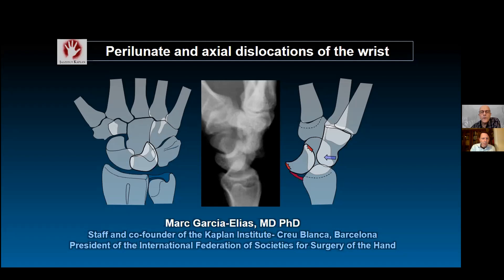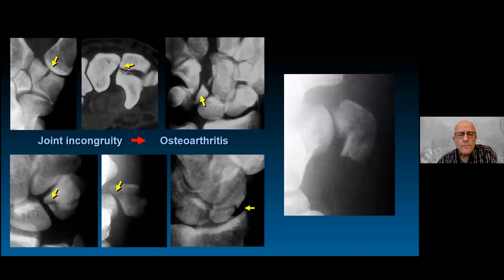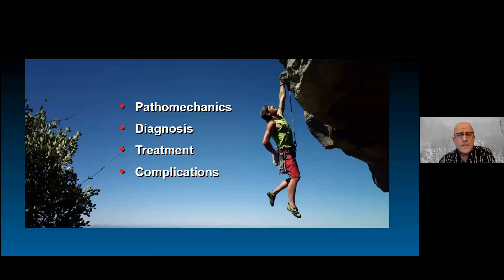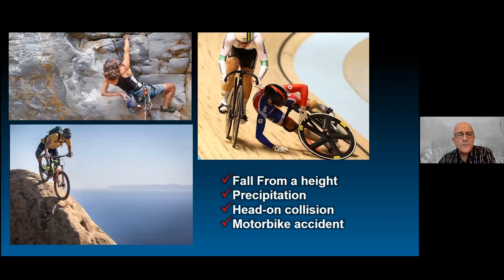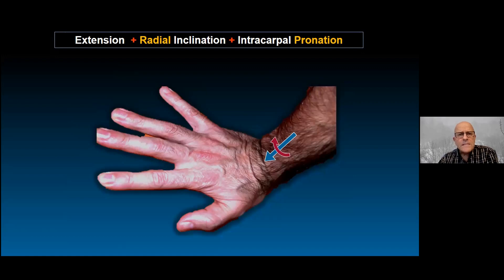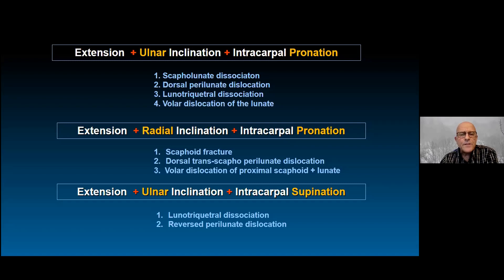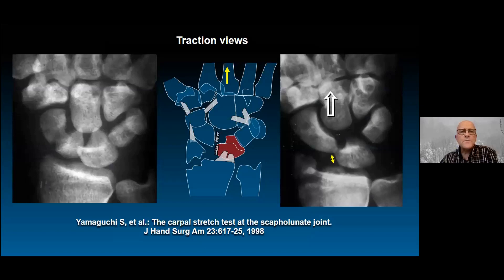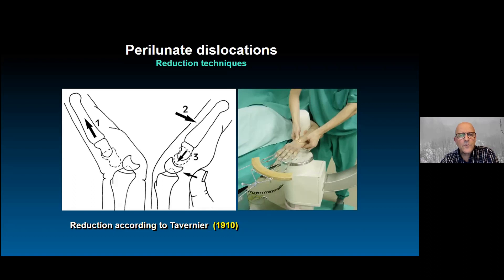Fracture dislocations of the wrist by Dr Marc Garcia Elias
Dr Marc Garcia-Elias talks about high energy fracture dislocations of the wrist, including perilunate injuries and axial dislocations.